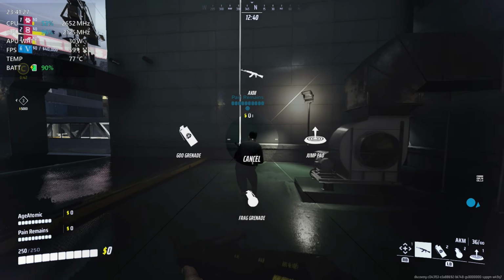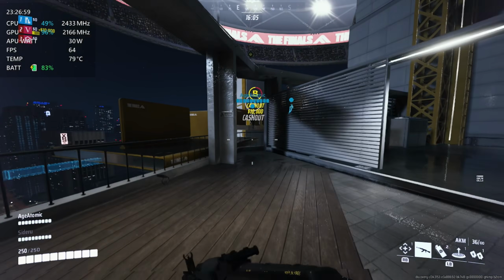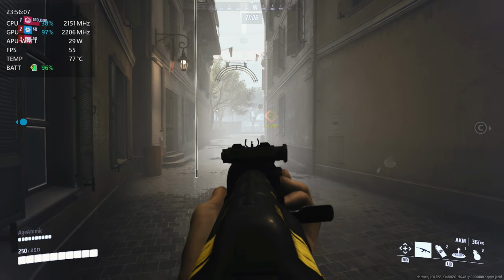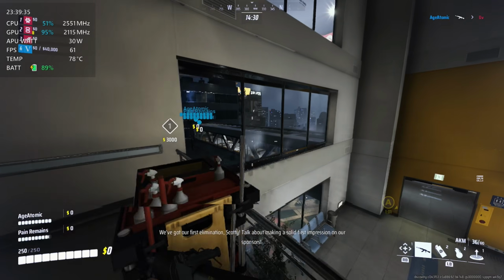THE FINALS Playtest - ROG Ally - Performance and Settings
The Finals is not currently working on the steam deck for the playtest but it is running extremely well on the ROG Ally